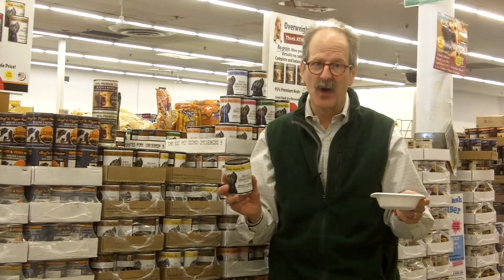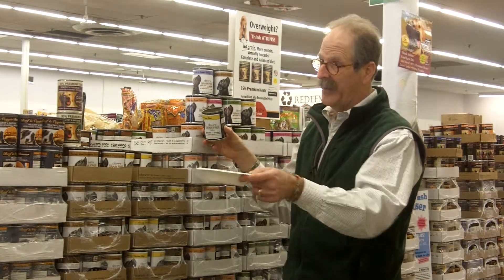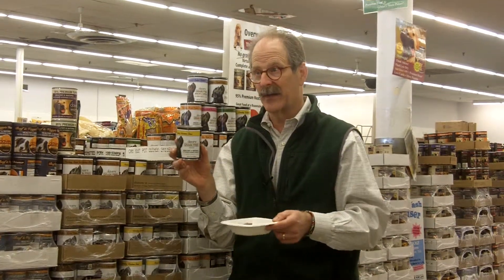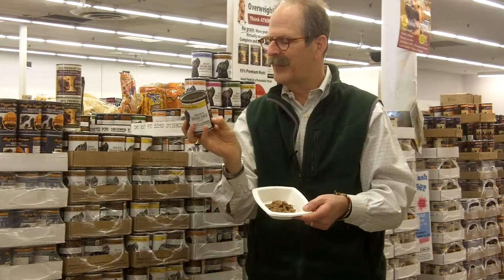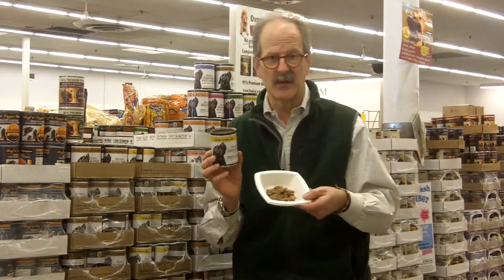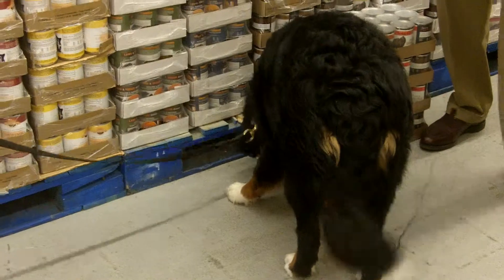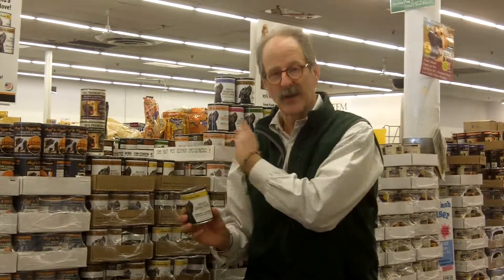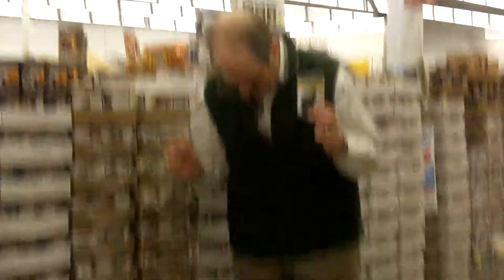Dave's Grain Free Canned Dog Food Feb 2012